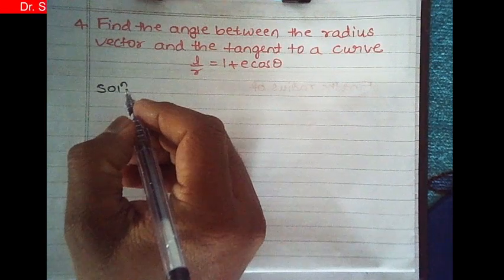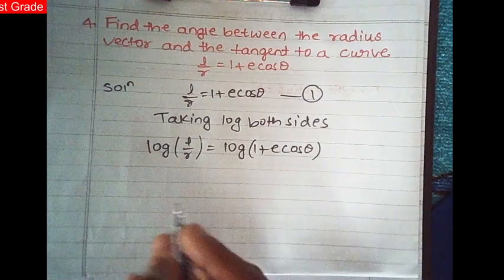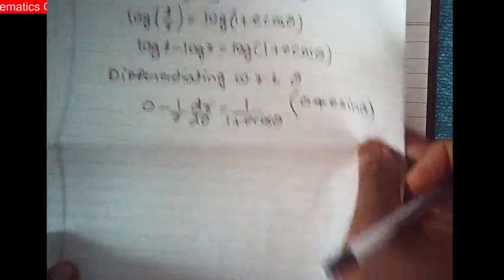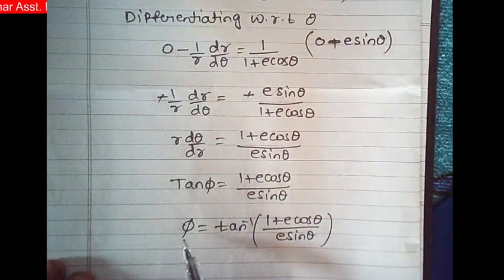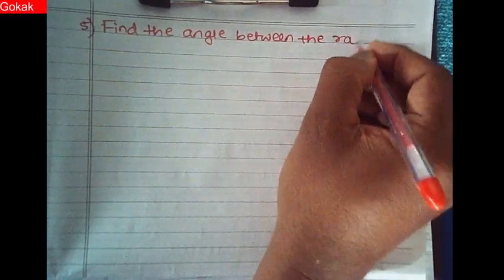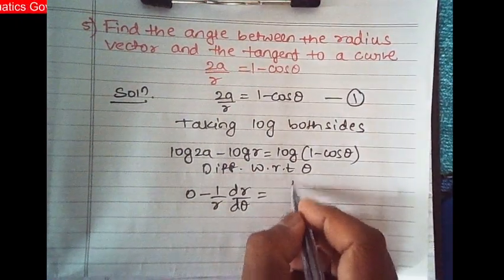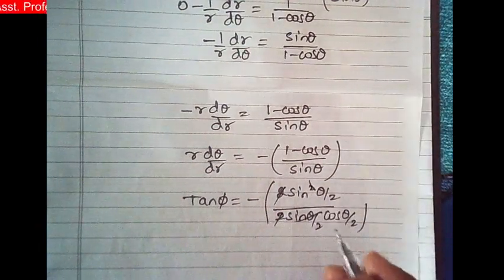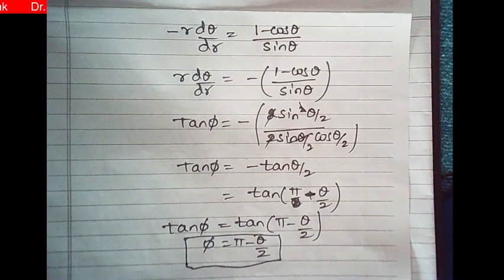Bsc II sem class 5